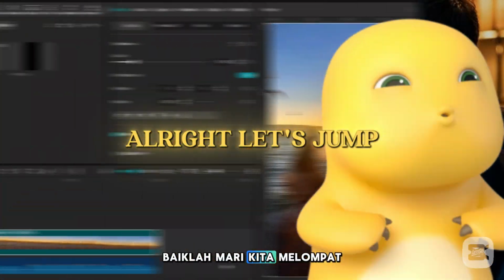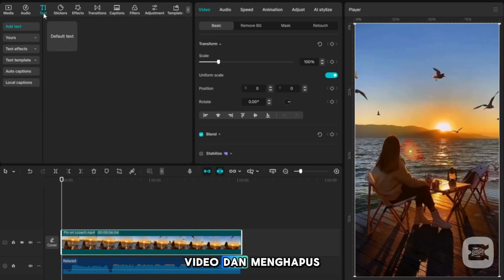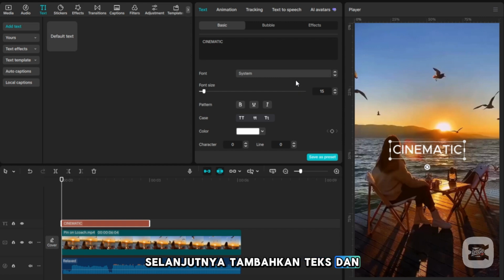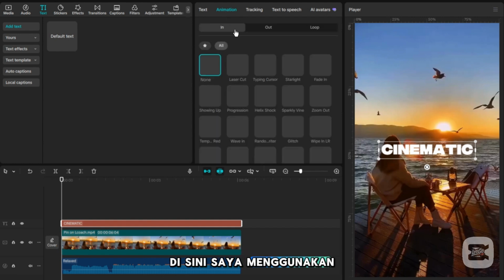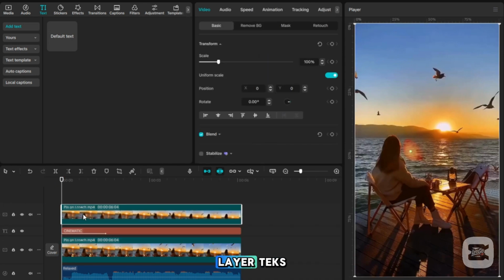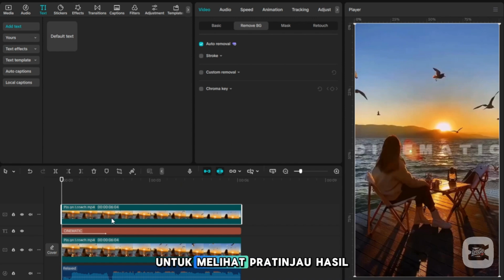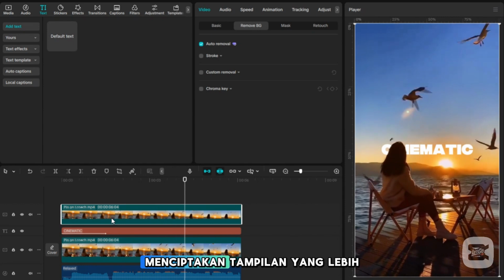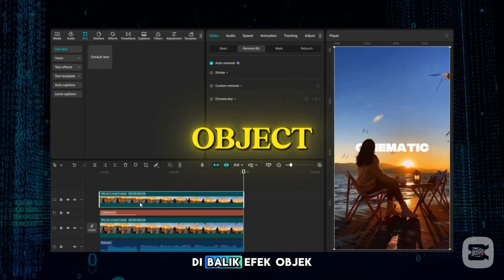CapCut Desktop Tutorial Day 13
Teks BehindObject on CapCut PC